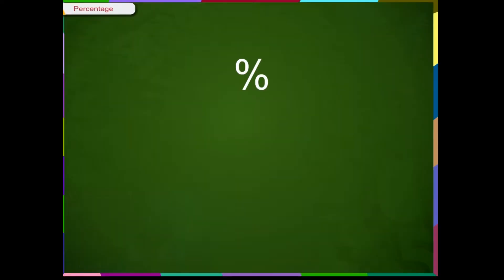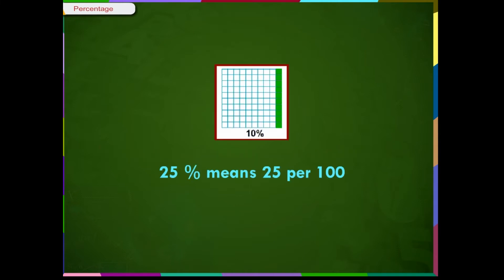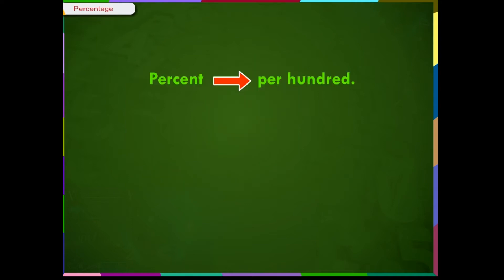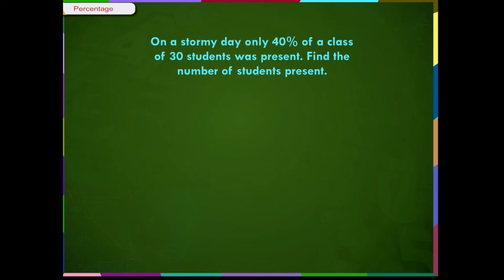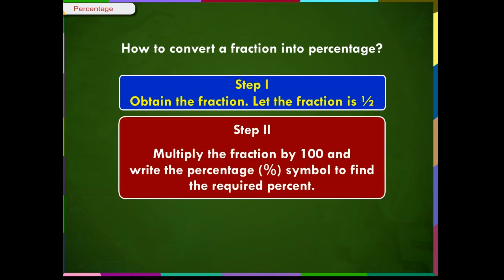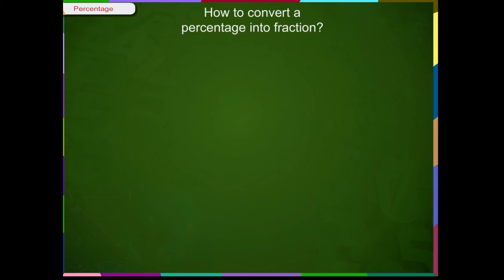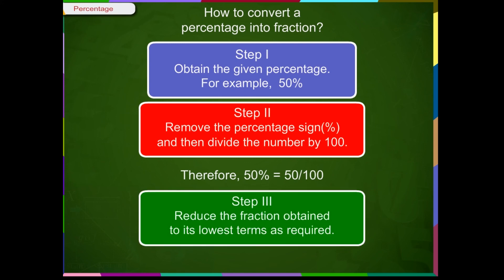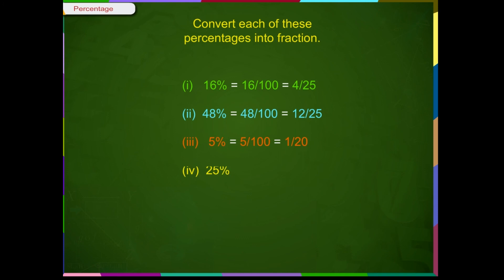Percentage class-5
"This video on mathematics subject explains about Percentages. The video has the content which starts from the basics of the topic percentages. One can learn about the conversion to percentages from – fractions, ratios, decimals and the vice versa. This video is suitable for class 5.Mode of communication is English.
Content:
1. Percentage-Introductions
2. Converting Fractions to Percentages
3. Converting Percentages to Fraction